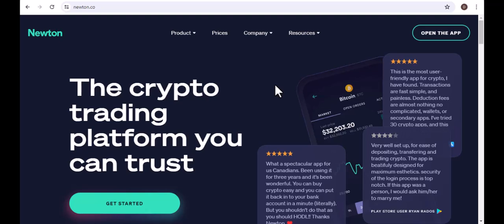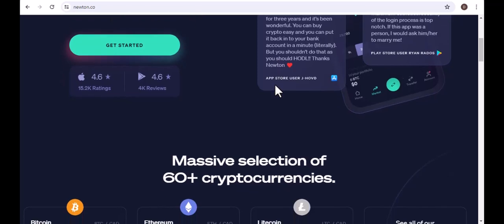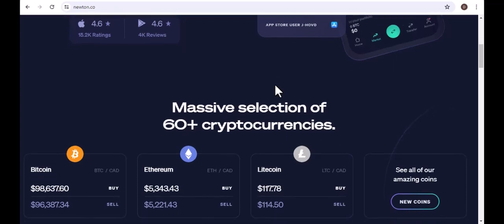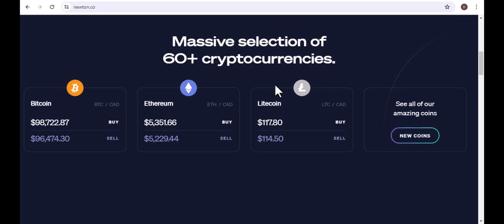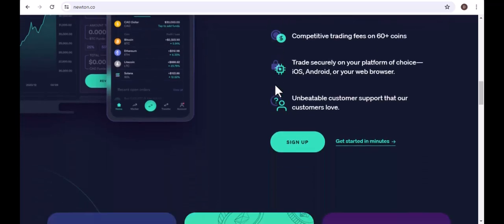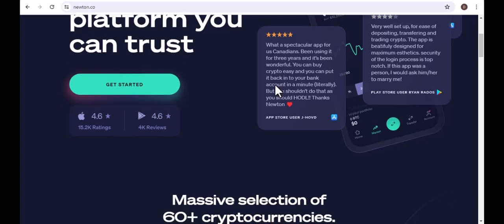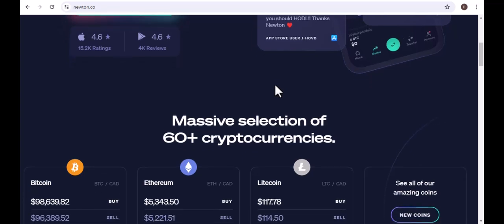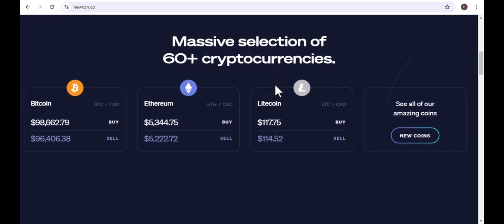How can I generate my Newton wallet address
In this video we talk about How can I generate my Newton wallet address